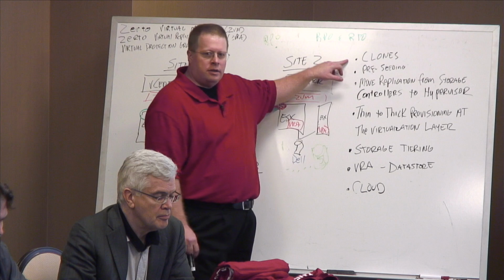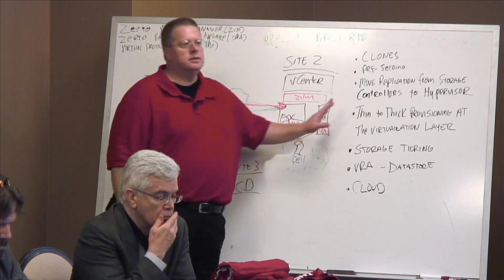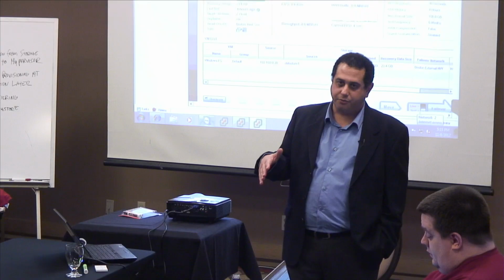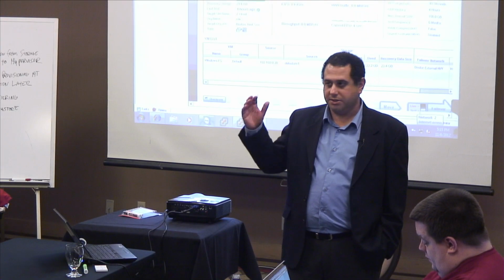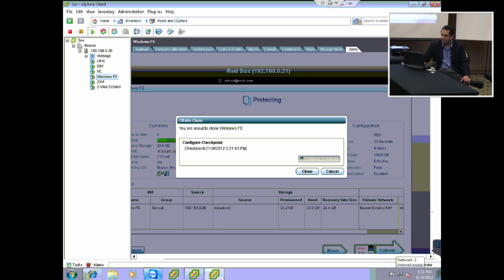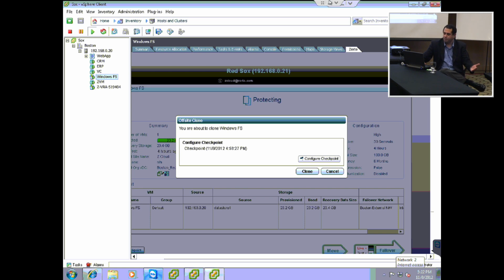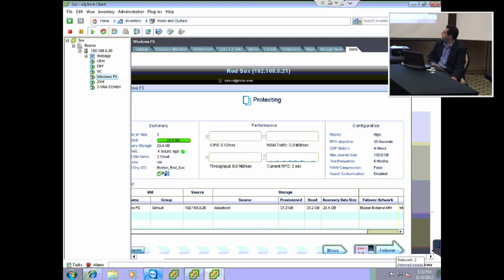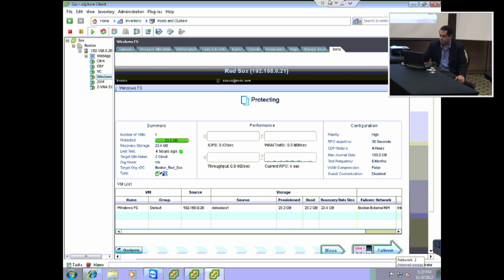Chen Burshan and Shannon Snowden Discuss Zerto Virtual Replication Advanced Features